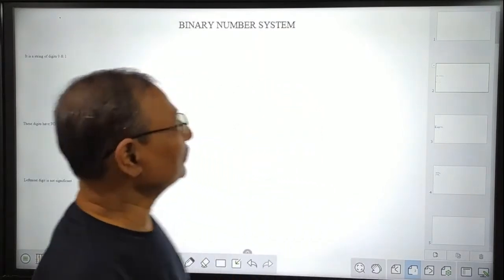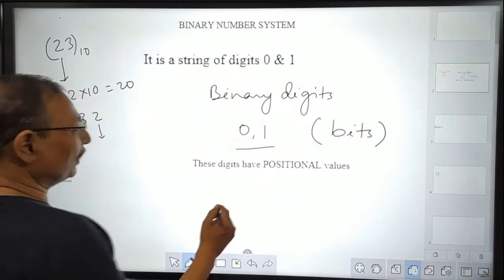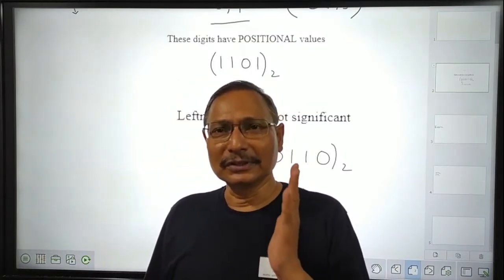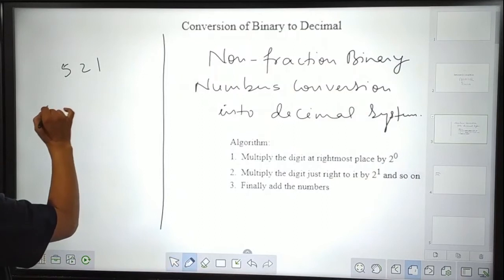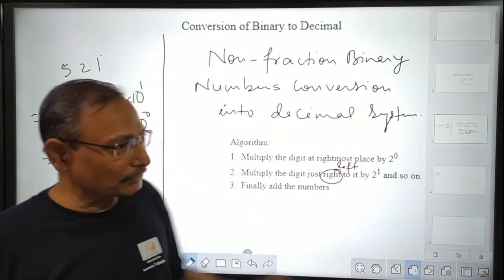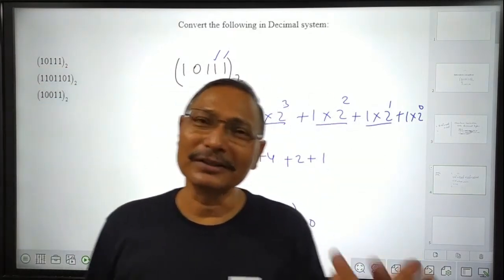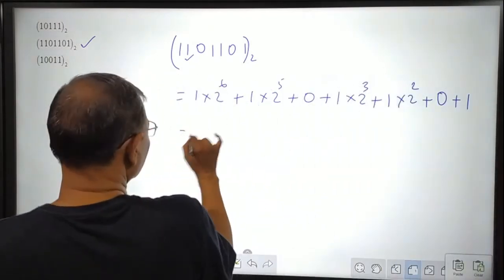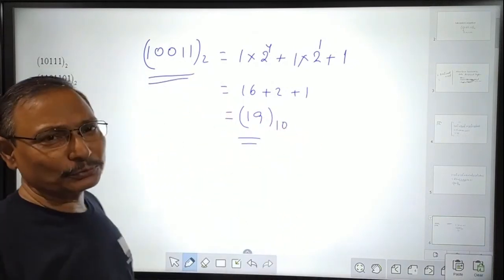Part -1(Conversion of Non Fractional Binary to Decimals)